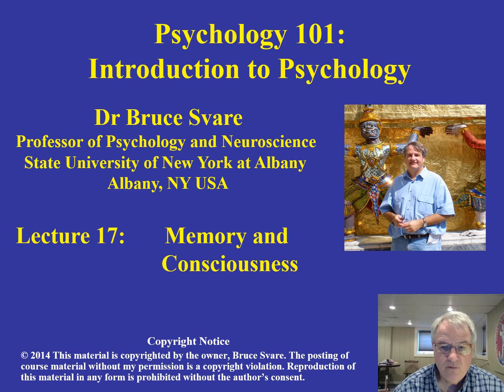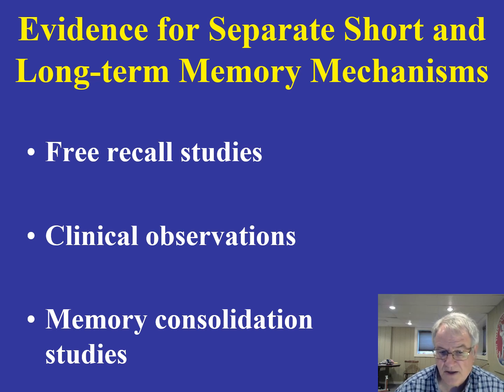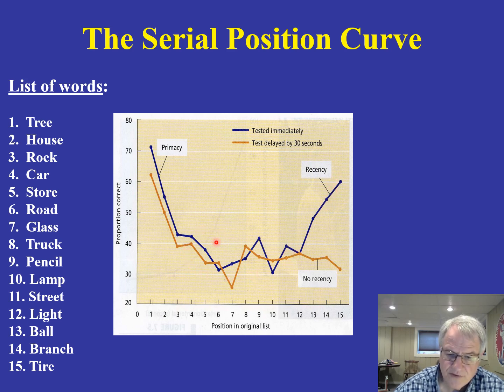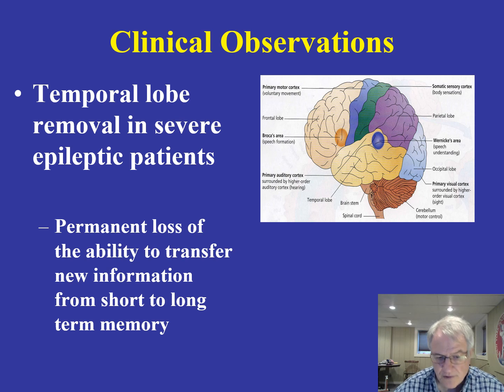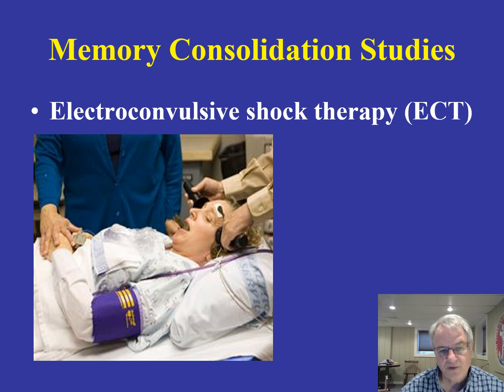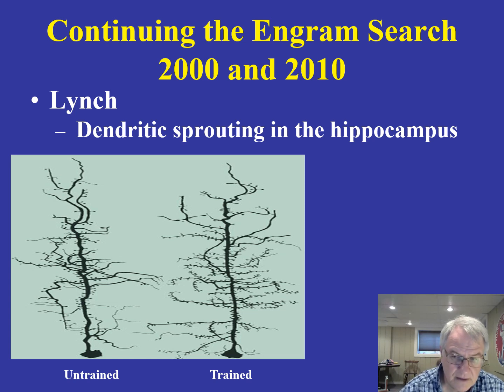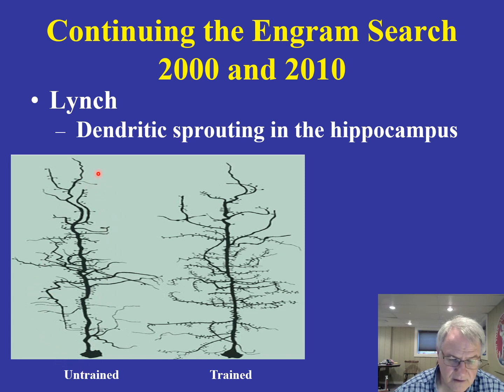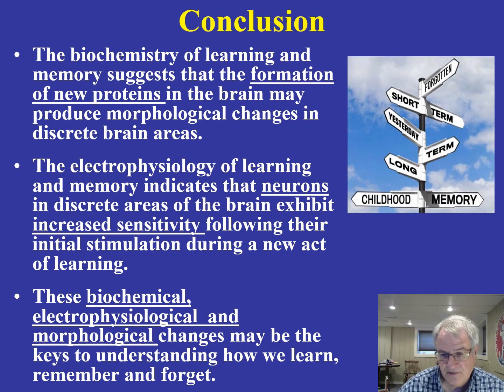Distance 101 Lecture 17 Memory and consciousness video